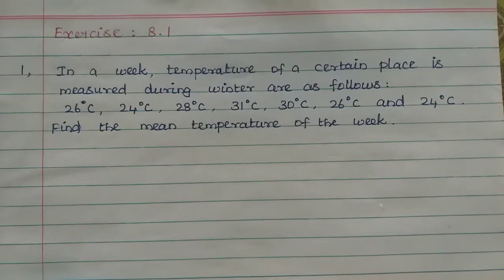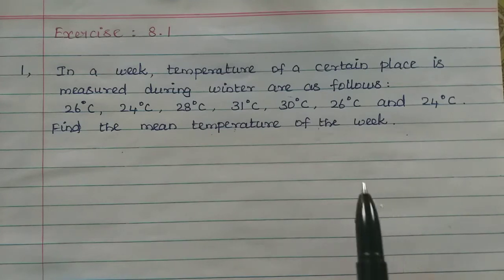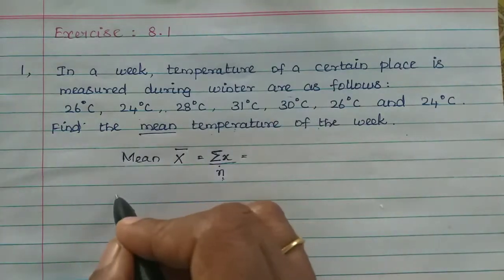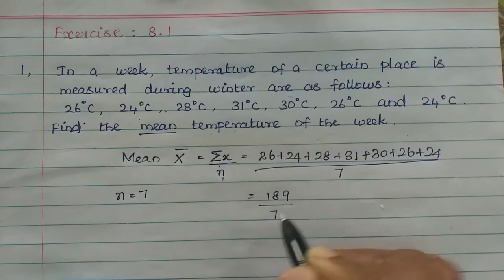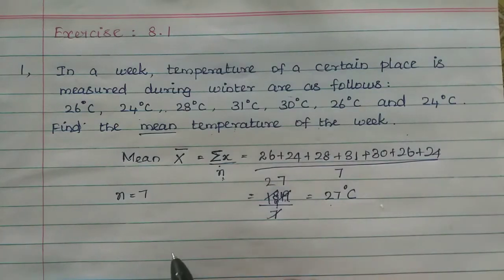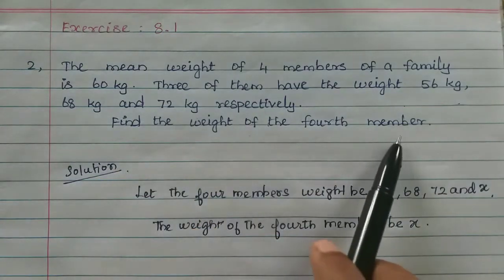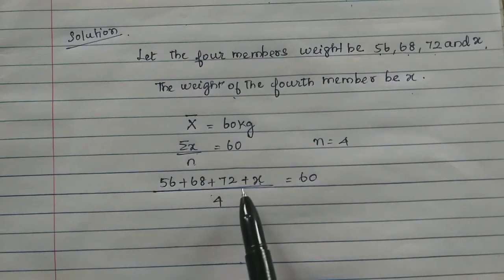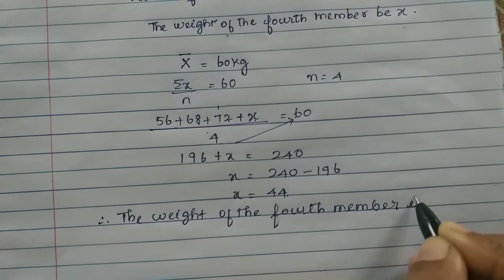Sum 1,2 Exercise 8.1 Class 9 Statistics Tamilnadu Samacheer maths Nithyaganesh Maths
Sum 1,2 exercise 8.1 Class 9 Statistics Tamilnadu Samacheer maths
Nithyaganesh Maths